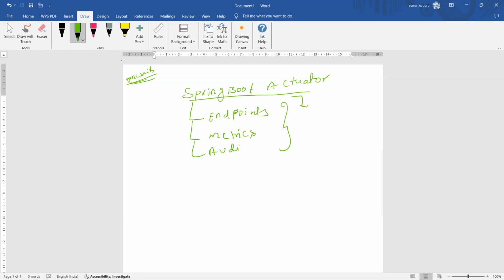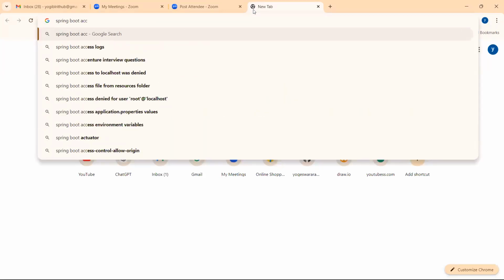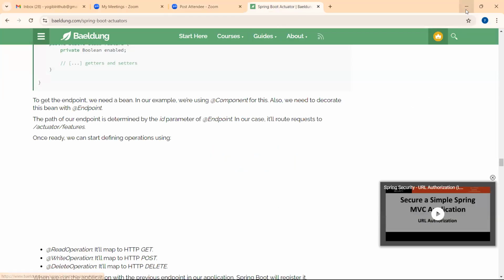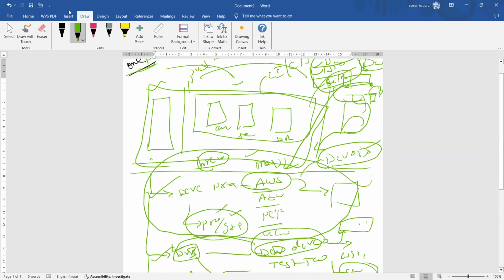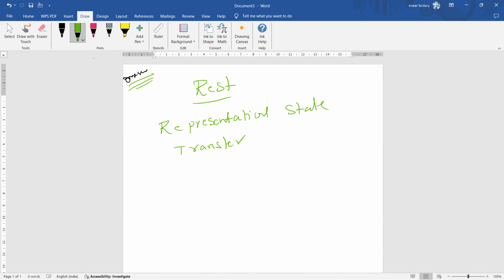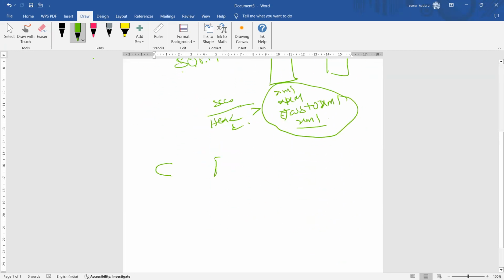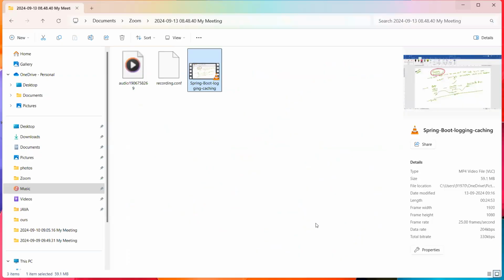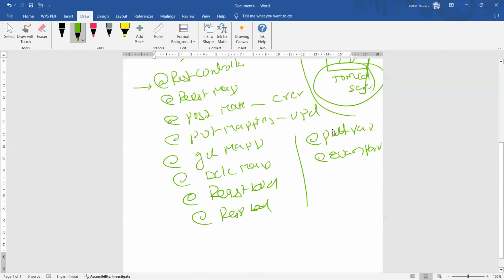Key features of Spring Boot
Auto-Configuration: Automatically configures your Spring application based on the dependencies you have added. This reduces boilerplate configuration and speeds up development.

Starter Dependencies: Provides a set of convenient dependency descriptors, such as spring-boot-starter-web, spring-boot-starter-data-jpa, etc., that bundle commonly used dependencies together.

Embedded Servers: Spring Boot can run as a standalone Java application with embedded servers like Tomcat, Jetty, or Undertow, which eliminates the need to deploy WAR files in an external server.

Spring Boot CLI: Command-line interface (CLI) for quickly prototyping Spring applications with Groovy. You can write less code and still build fully functional applications.

Actuator: Provides production-ready features to monitor and manage your application, such as health checks, metrics, environment details, and more. It's crucial for production environments.

Spring Boot DevTools: Enhances the development experience with features like live reload, automatic restarts, and H2 database console for quicker iteration cycles.

Externalized Configuration: Supports external configuration for your application via properties or YAML files, environment variables, and command-line arguments, allowing for flexibility across different environments.

Security Integration: Spring Boot seamlessly integrates with Spring Security, enabling you to easily configure authentication and authorization mechanisms for your APIs and web applications.

Microservices Support: With features like Spring Cloud, Spring Boot provides easy integration for developing microservices, with support for service discovery, circuit breakers, and distributed configuration.

Simplified Testing: Provides built-in support for writing unit tests and integration tests. Libraries like @SpringBootTest, @WebMvcTest, and TestRestTemplate make testing easier.

Data Access and Persistence: It simplifies working with databases through Spring Data JPA, JDBC, and Spring Data MongoDB, providing repositories, transaction management, and more.

Kotlin Support: Full support for Kotlin language features in Spring Boot, enabling you to develop applications with Kotlin alongside Java.